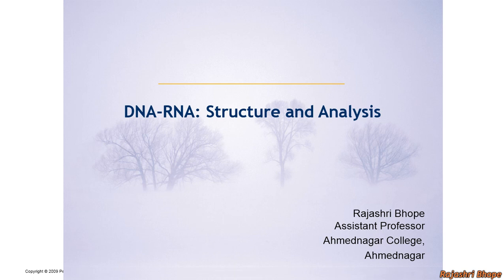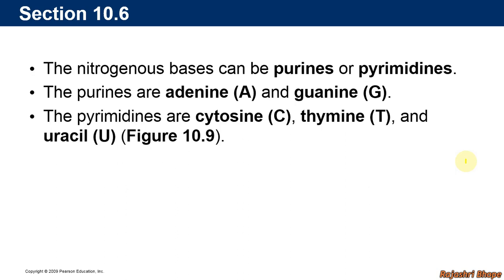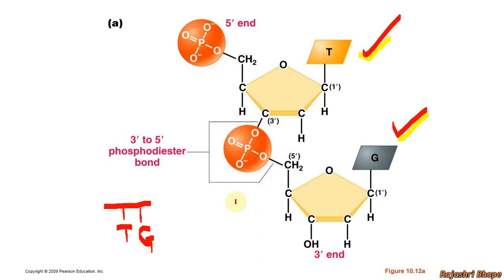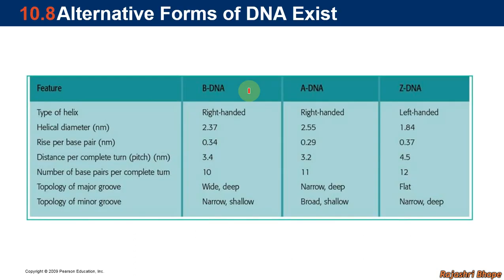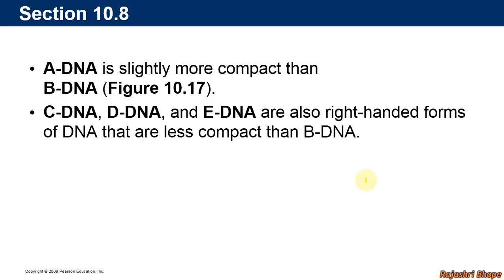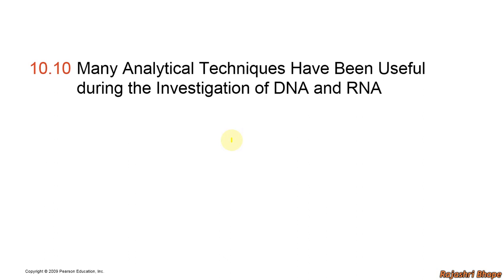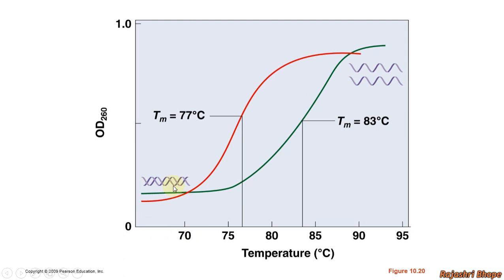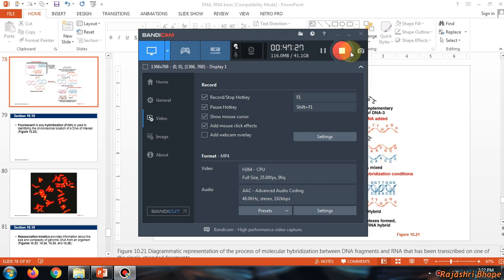Nucleic acids (DNA & RNA)